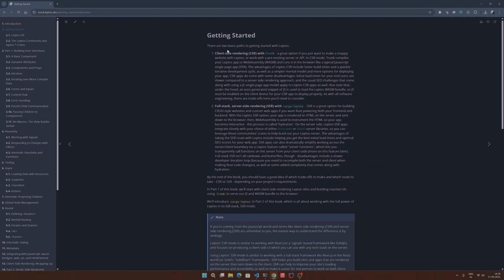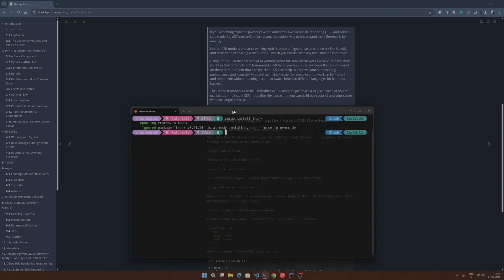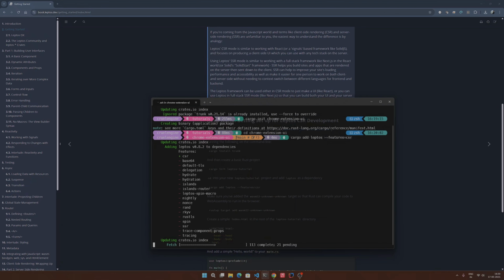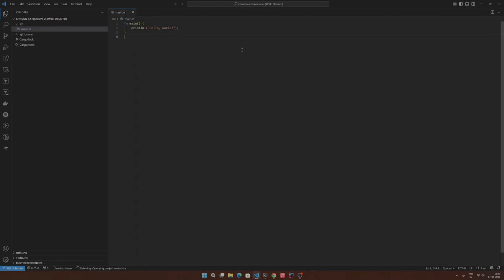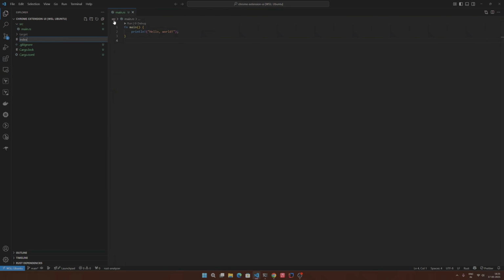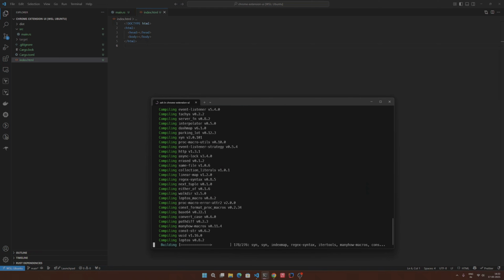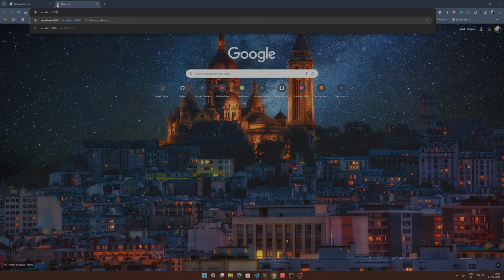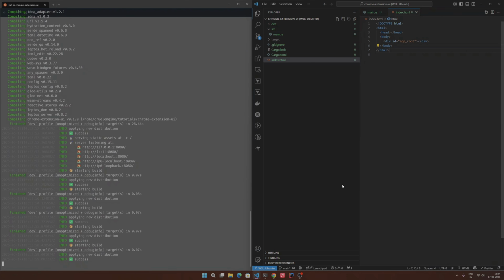1. Setting up Leptos project